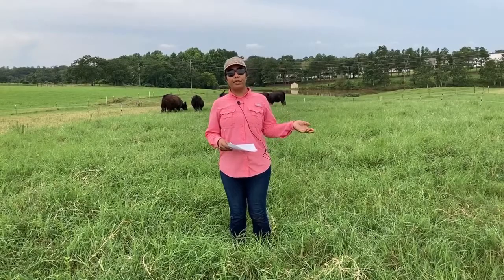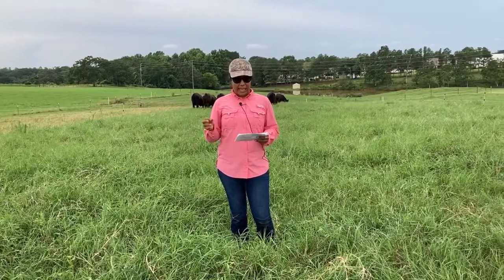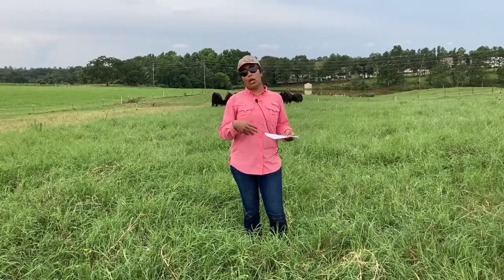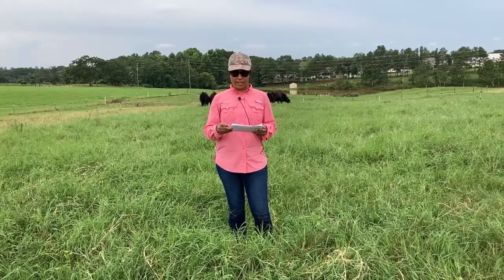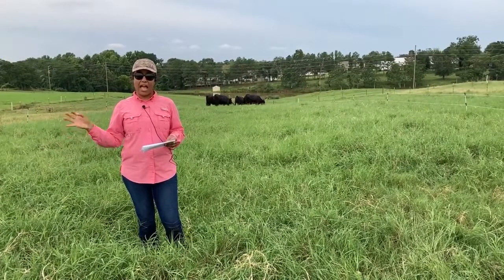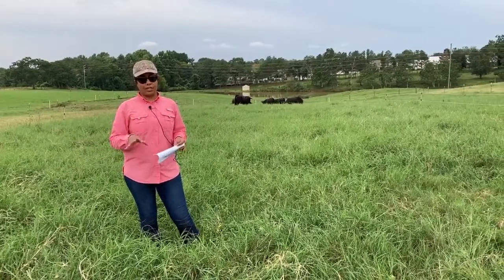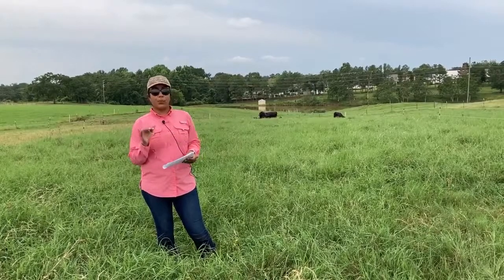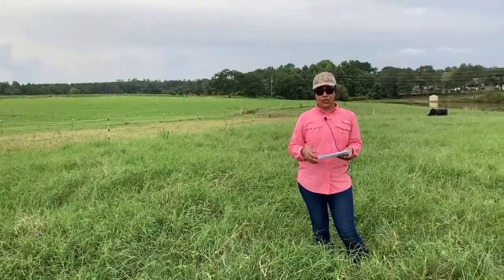Alfalfa-bermudagrass mixtures in Alabama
0:00 Intro
0:08 Area description
0:25 Stand preparation
0:35 Stand preparation
0:55 Planting alfalfa into bermudagrass
2:10 Soil sampling prior to establish alfalfa
3:00 Insect scounting
3:15 N supplied to bermudagrass
3:40 Management